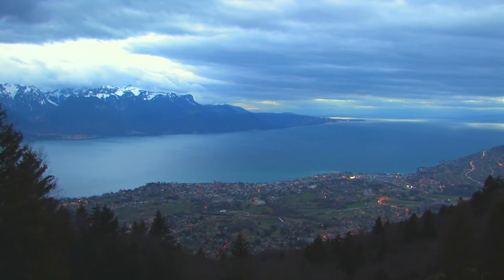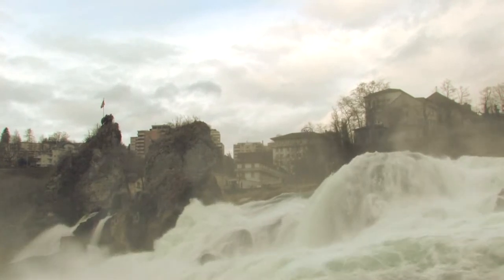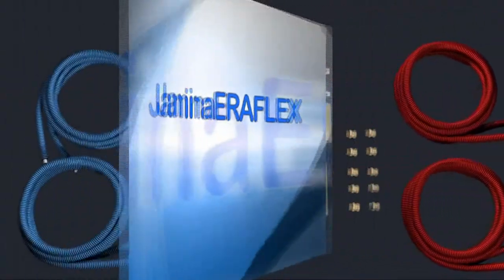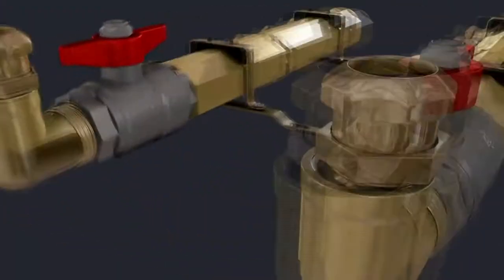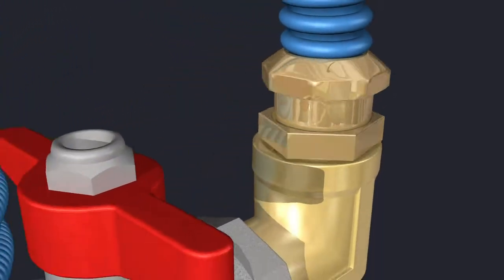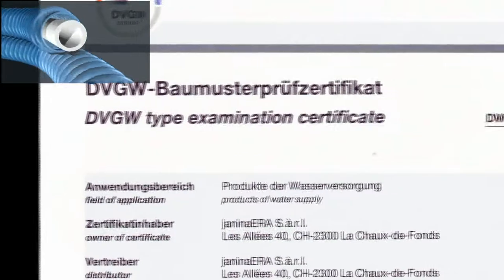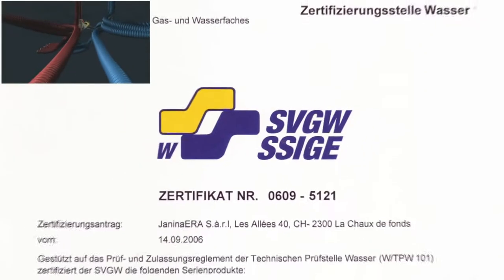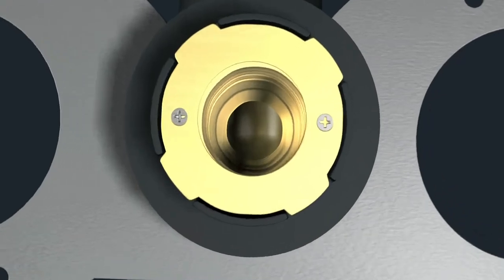JaninaERA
product description for JaninaERA flex product, 3d made with blender